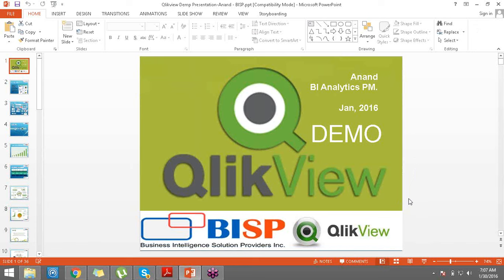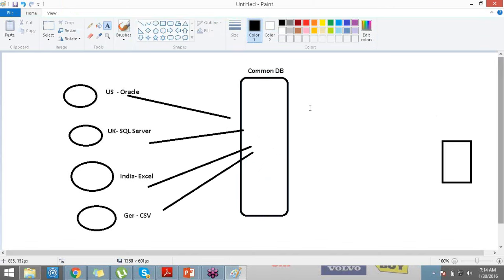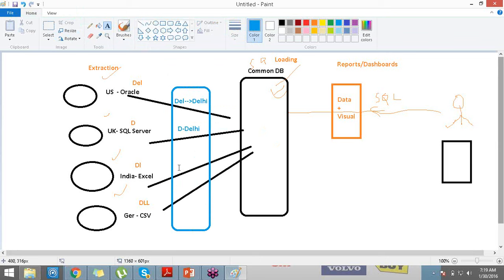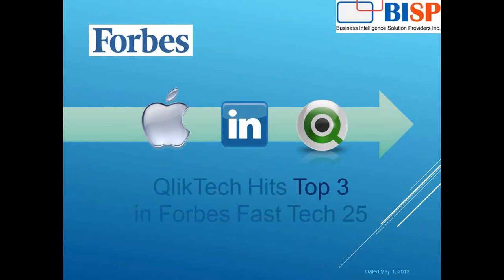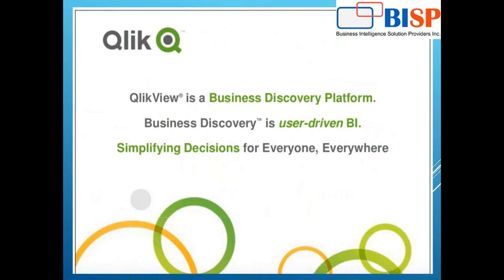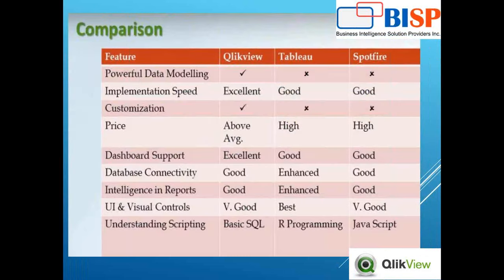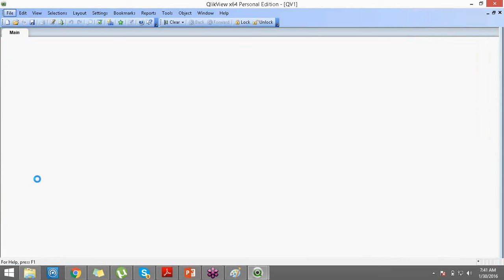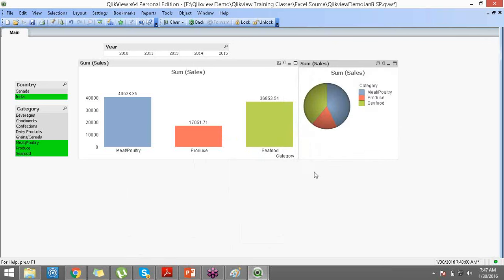QLIKVIEW Demo Session